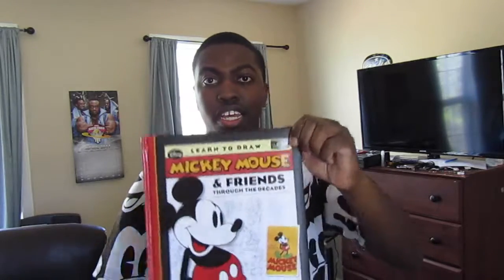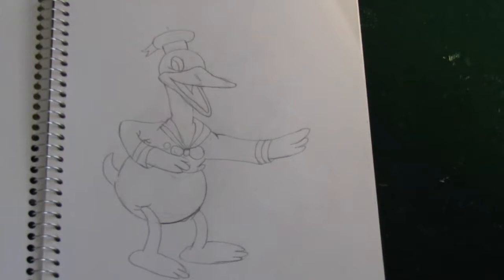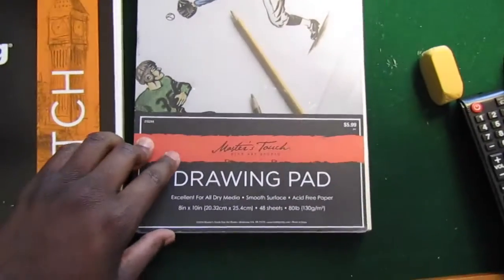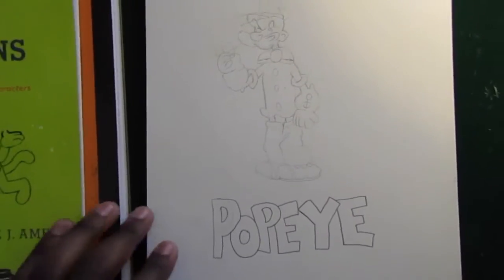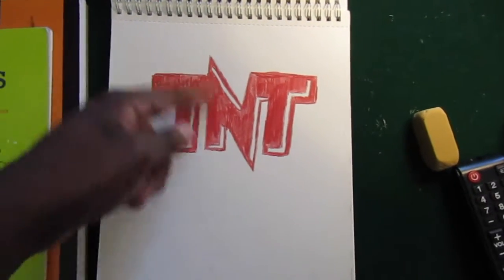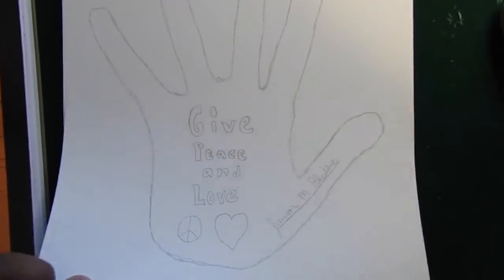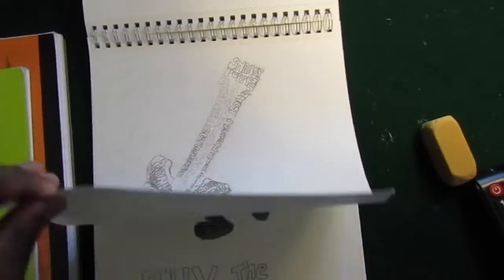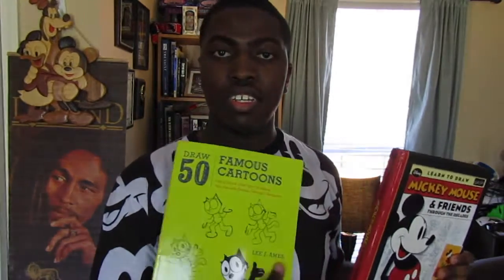DOING MY DRAWINGS(Daily Vlog 66)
I thought I decide to show you all my drawings today.